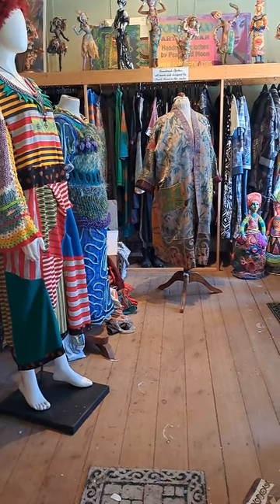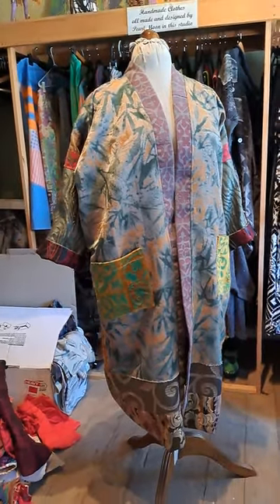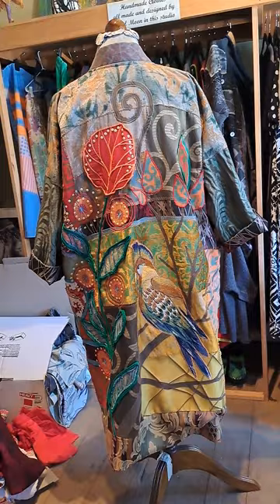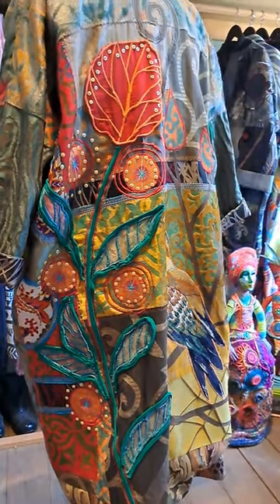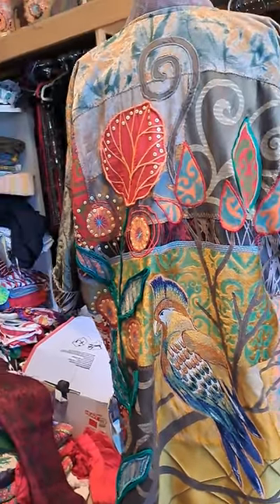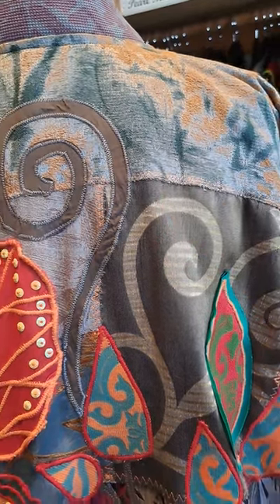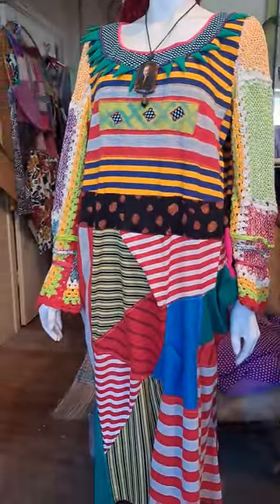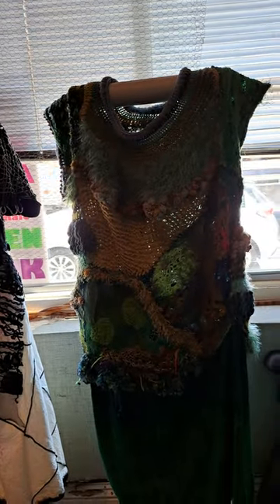Not a Partridge tour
A walk around of the finished art to wear coat "Not a Partridge"

The coat is jokingly called "Not a Partridge" as it was made a few days before Christmas 2023 and it was a nod to the "Twelve Days of Christmas" poem which culminates with the line "...and a partridge in a pear tree". This refers to the embroidered parrot on the back of the coat not being a partridge.

PDF sewing pattern for Coat Thirty

I am banned from Patreon, Instagram and from being an approved merchant on Pinterest due to being a supporter of womens rights who does not believe men can turn into women.